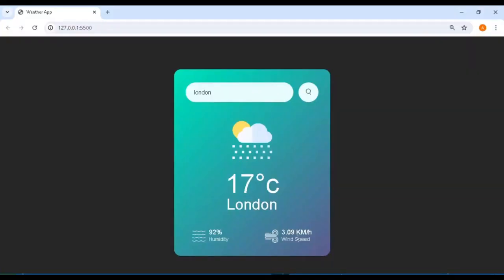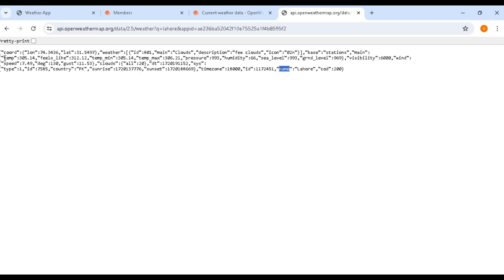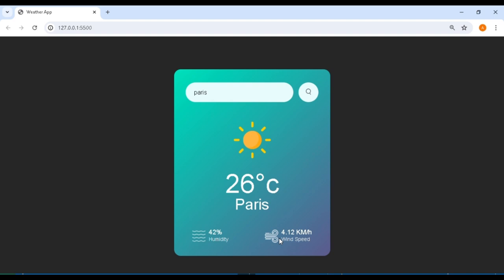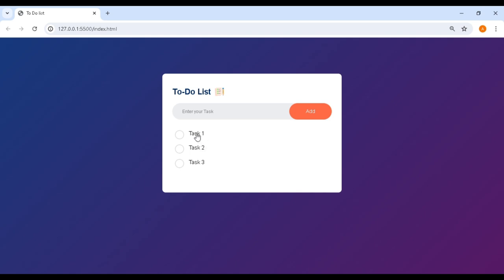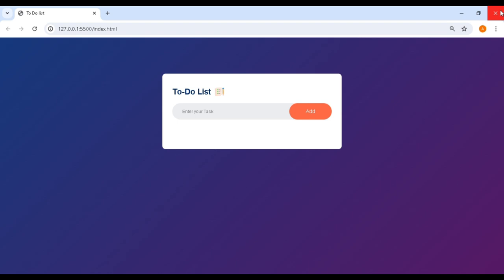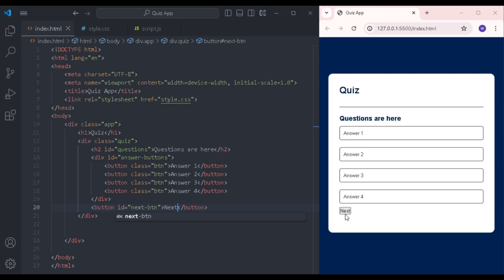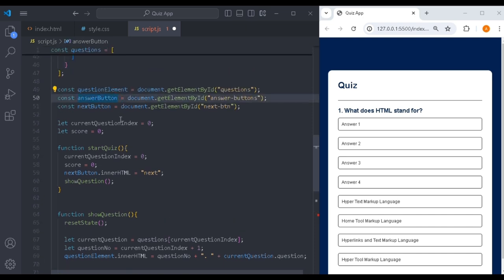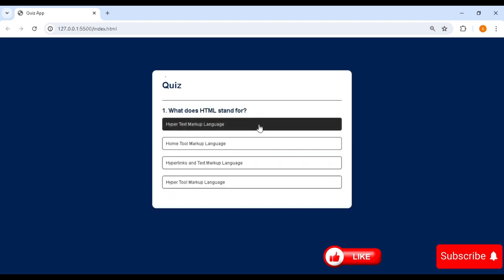3 JavaScript Projects Every Beginner Should Build!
In this video, we're diving into web development with three exciting projects: a Weather App, a Quiz App, and a To-Do List, all built using HTML, CSS, and JavaScript. These projects are perfect for your portfolio or resume, showcasing your skills in real-world applications.

Why Watch?

Learn to build a Weather App that fetches real-time data.
Create an interactive Quiz App with multiple-choice questions and score tracking.
Develop a To-Do List app to manage your daily tasks efficiently.
Whether you're a beginner or looking to enhance your coding skills, this tutorial will guide you step-by-step to create these functional and stylish applications. By the end of this video, you'll have three impressive projects to showcase and a deeper understanding of web development.

What You'll Learn:

Fetching data from APIs
Manipulating the DOM with JavaScript
Styling with CSS
Structuring HTML for dynamic content
Timestamps:
0:00 Intro
0:21 Weather App using HTML CSS JavaScript
56:02 To-Do List using HTML CSS JavaScript
1:43:56 Quiz App using HTML CSS JavaScript
2:53:00 Conclusion

HTML tutorial
CSS tutorial
JavaScript tutorial
Web development for beginners
Build a Weather App
Create a Quiz App
To-Do List app tutorial
JavaScript projects
Web development portfolio projects
Coding for beginners

Connect with WebCrafted:

Recommended Videos:

How to Make a Weather App | HTML, CSS, JavaScript
Build a To-Do List App | Step-by-Step Tutorial
Create a Quiz App from Scratch | Beginner’s Guide